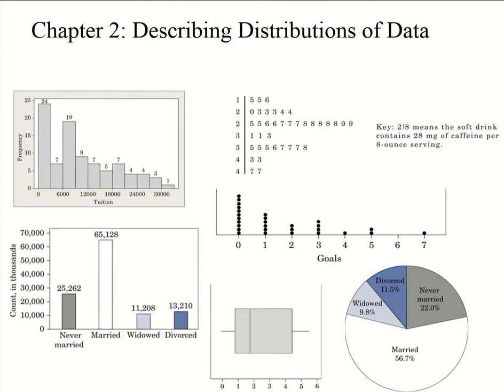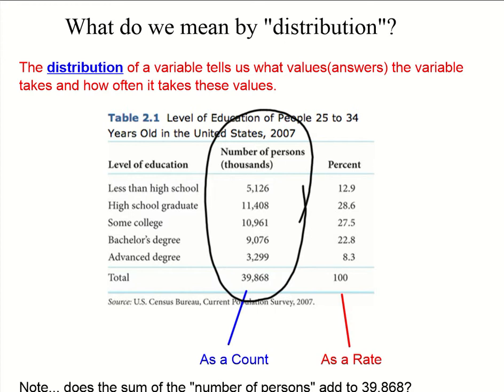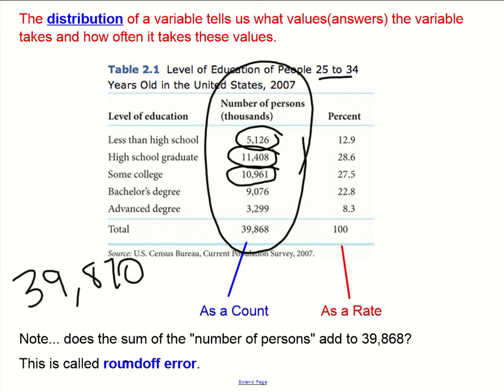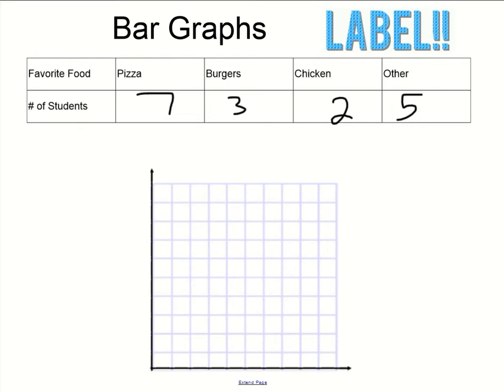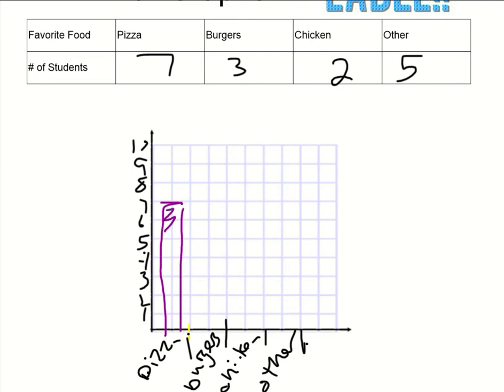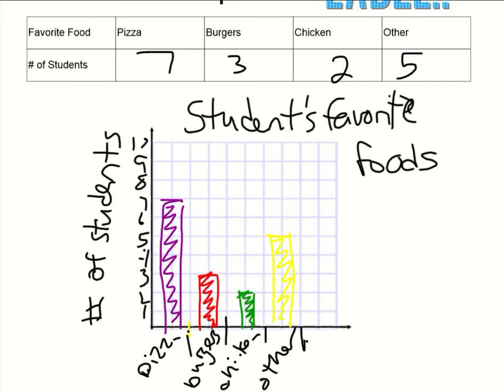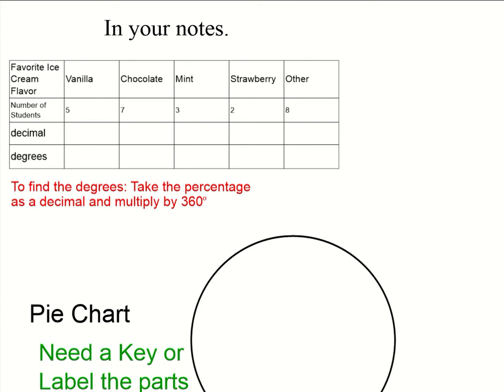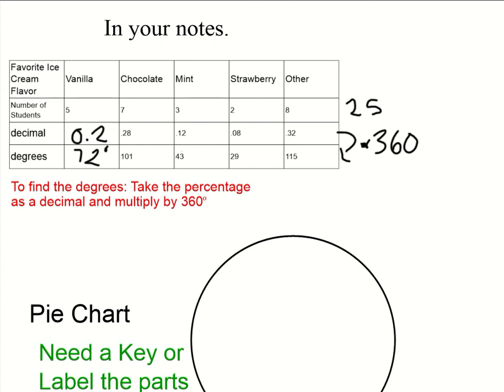PS Chapter 2 Day 1 video 1of2